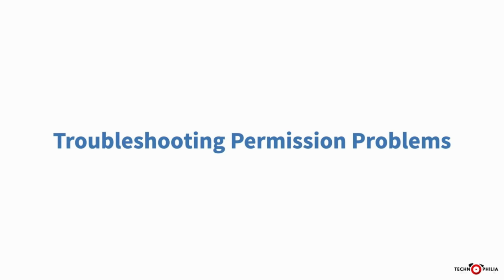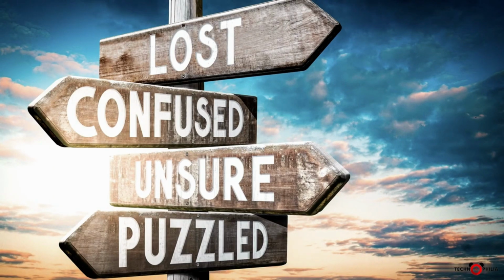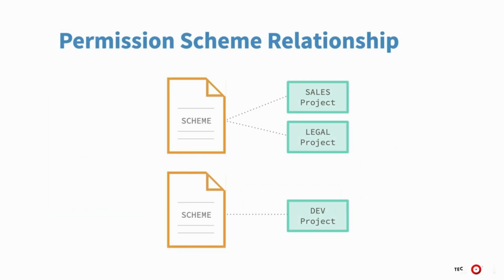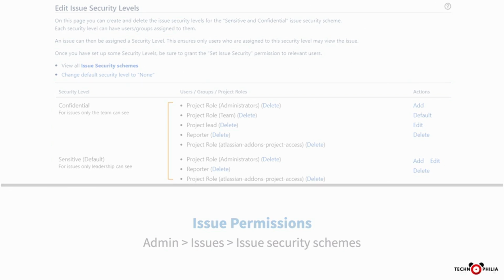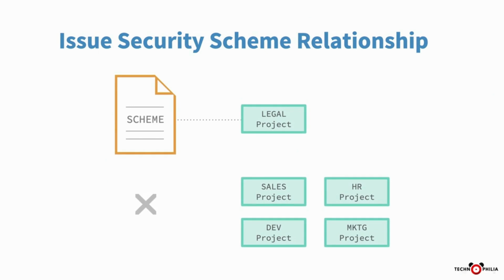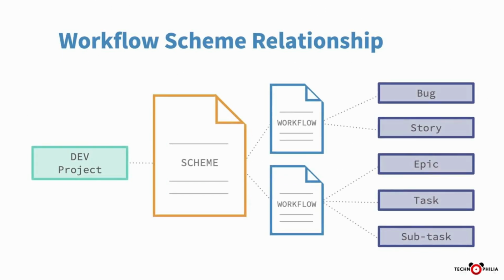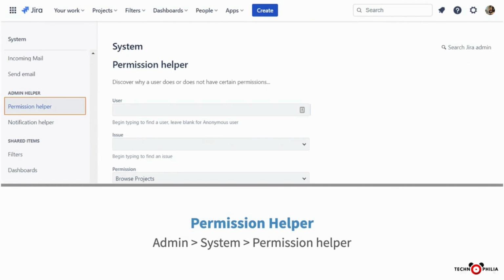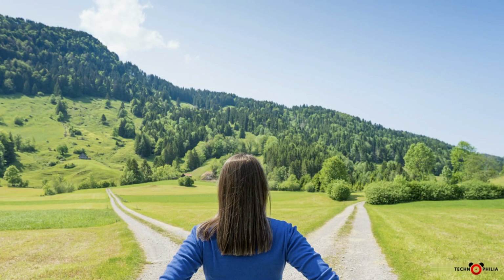10 | Jira Permissions & Security Levels | Best Practices for Safe Projects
Keeping your Jira projects secure starts with managing permissions the right way.
In this video, you’ll learn how to control who can view, edit, or delete tasks, and how to properly manage user access in Jira using real-world examples.

We’ll cover:
🔹 Project permissions and how they differ from issue-level access
🔹 Workflow-based permissions for better control
🔹 Permission schemes — how to use and reuse them efficiently
🔹 Common mistakes that cause unwanted data visibility
🔹 Permission Helper Tool — fixing “access denied” problems fast

Whether you’re using Jira Cloud, Server, or Data Center, these best practices will help you keep your setup organized, secure, and error-free.

Perfect for Jira Admins, Team Leads, and Beginners who want to master Jira’s permission system confidently.